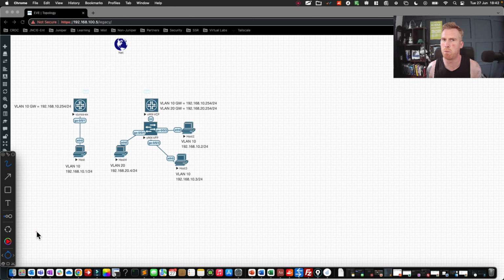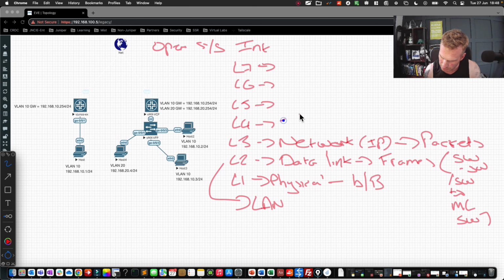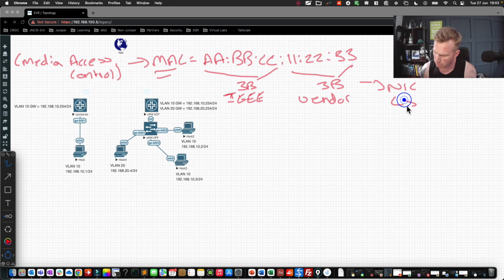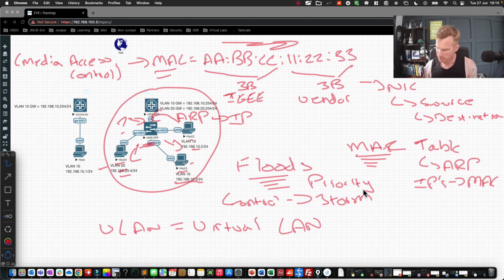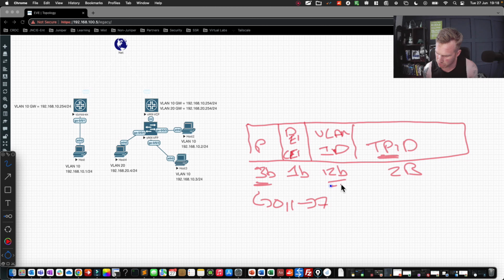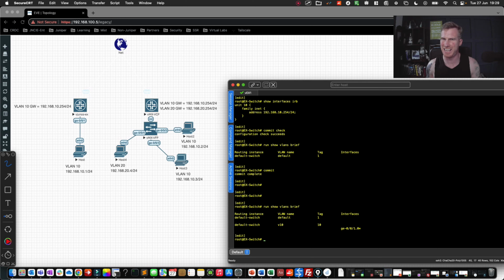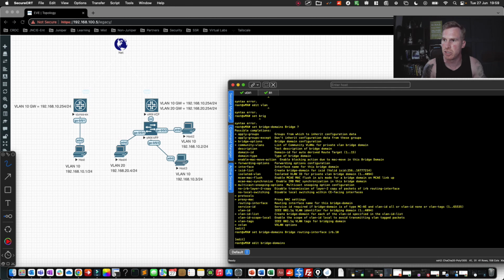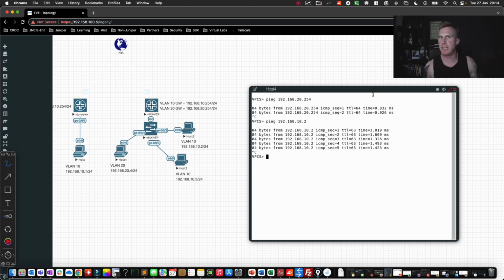Networking For Beginners: Getting Started With The Basics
In this video we will go through the very basics of networking to cover what is the OSI (Open Systems Interconnection) stack as well as how it compares to the TCP/ IP stack.  Detailing what each layer is and identification of what is a LAN, we'll also go through what is a VLAN and of course how to configure these virtual LAN's on Juniper Junos EX switches and MX routers.